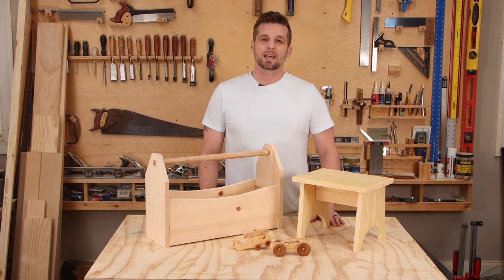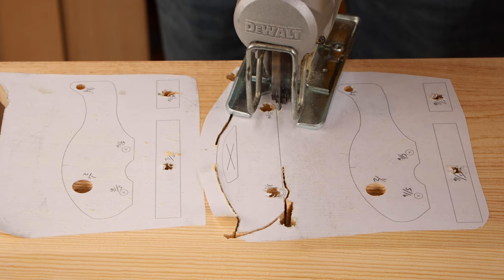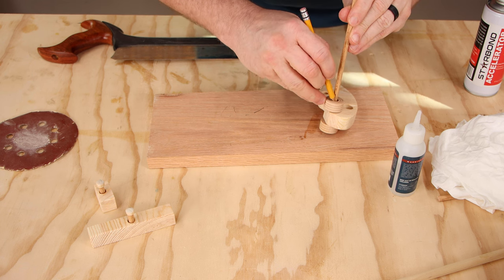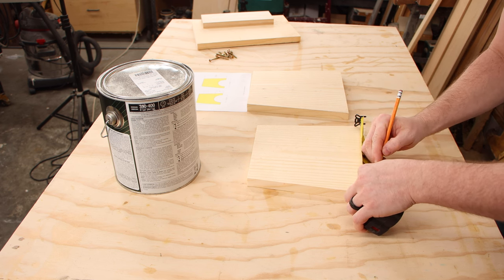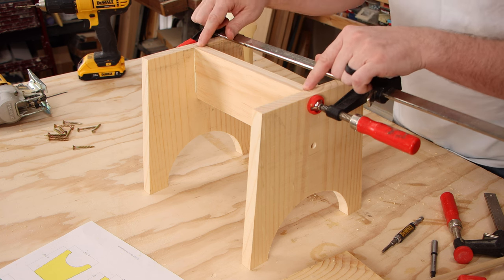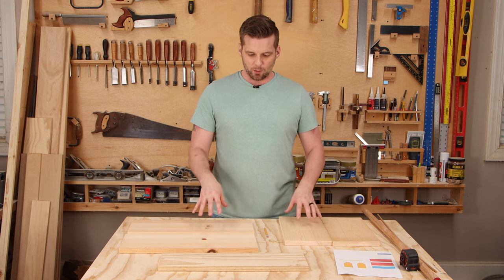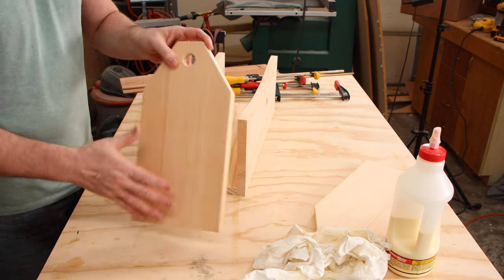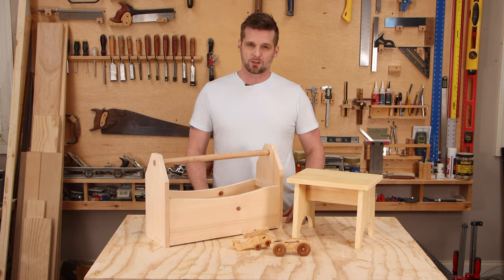3 Easy Woodworking Projects You Can Make As Gifts | Free Plans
These woodworking projects are so easy they can be made in an afternoon! There are free plans available, so you can make and then give some handmade gifts!

Helicopter Wheels
Car Wheels